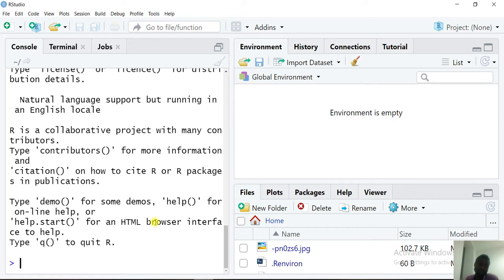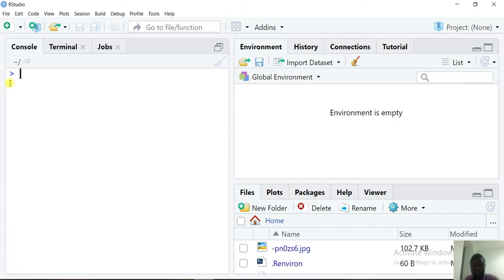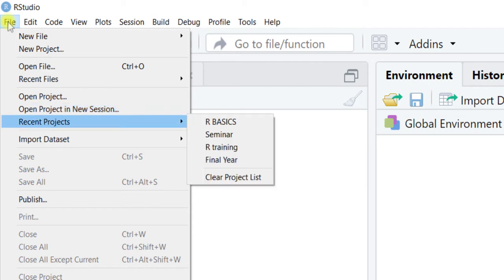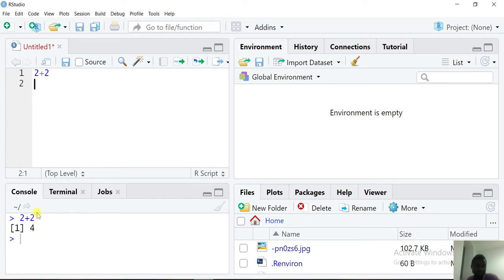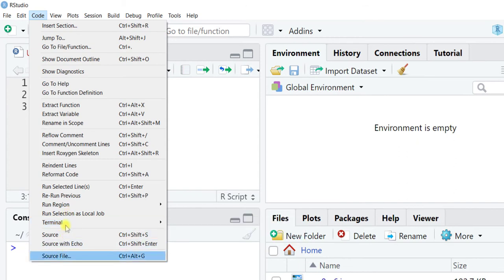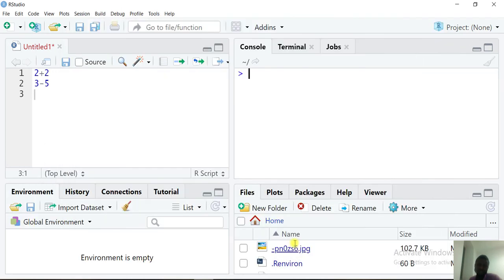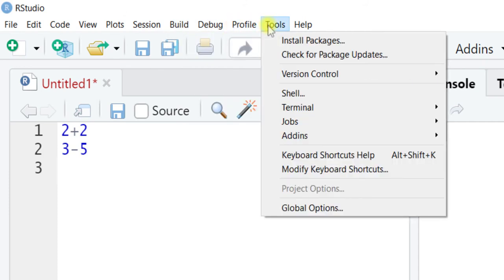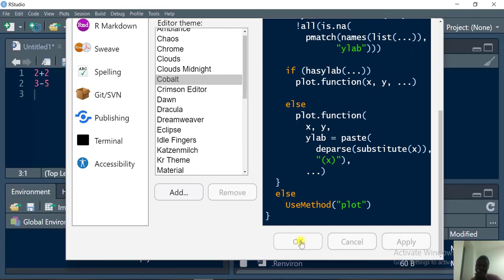Complete Introduction to R Studio (Part 1)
In this video, I build on lesson gained in the previous videos and then introduce viewers to the popular software most analysts using R use. I equally reminded them on how to download the software and showed with examples how to use the menu options when working with R Studio.